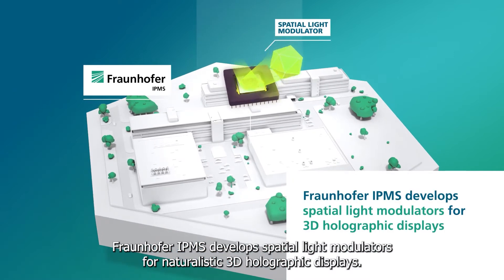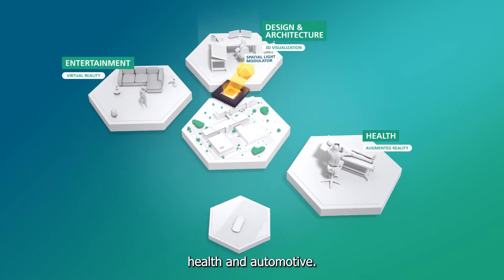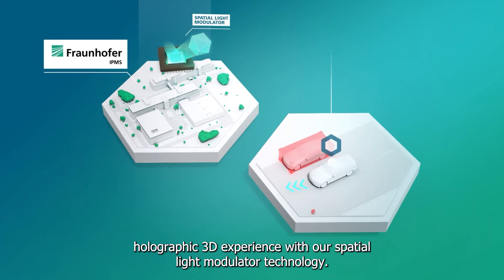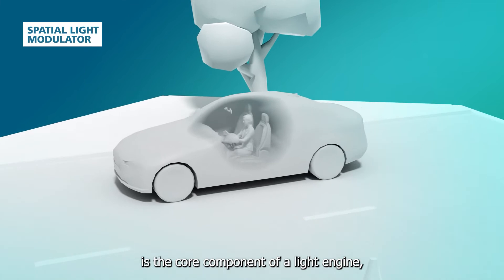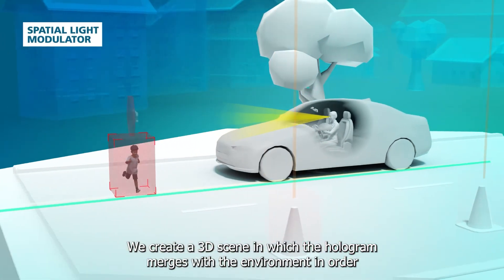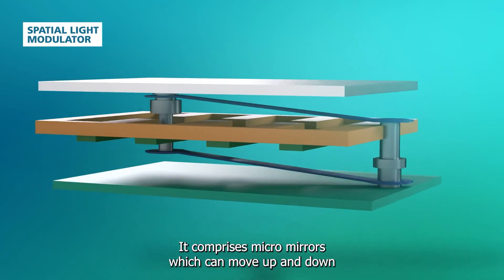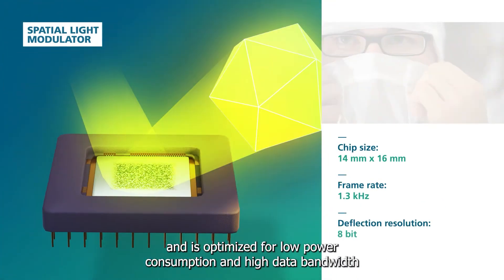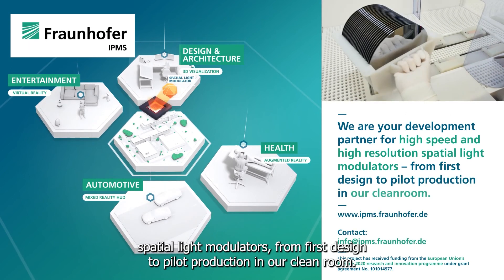How Do Spatial Light Modulators for 3D Holography work? | Fraunhofer IPMS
The spatial light modulators developed at Fraunhofer IPMS consist of arrays of micromirrors on semiconductor chips, whereby the number of mirrors varies depending on the application, from a few hundred to several millions.